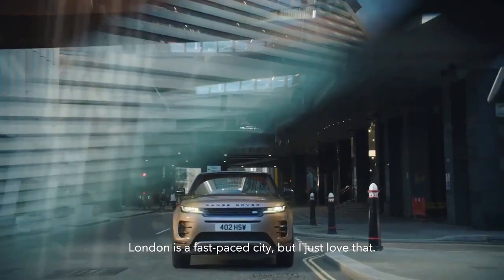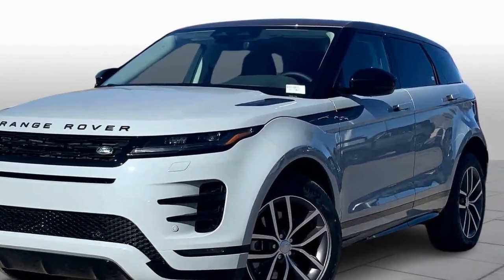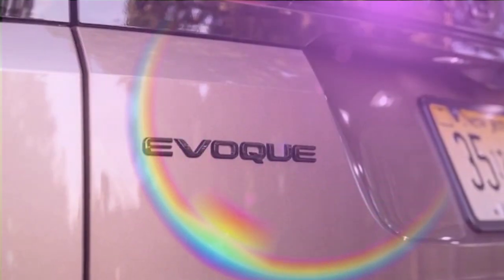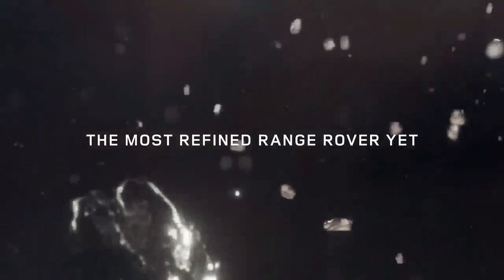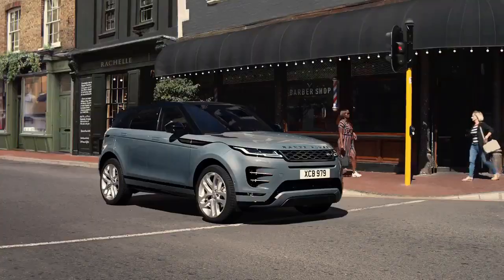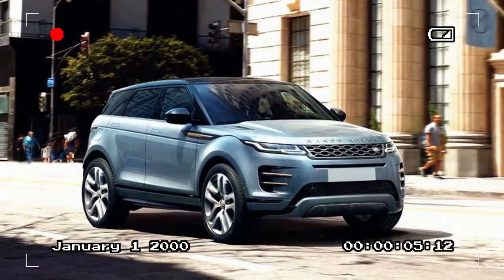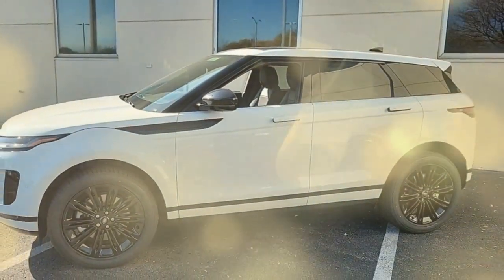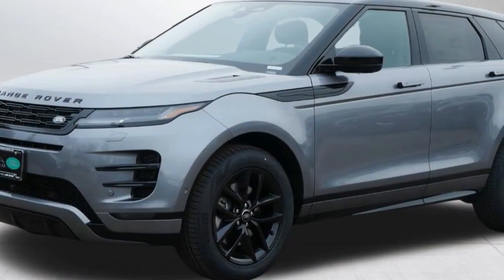2024 Range Rover Evoque, Elevating Expectations with Enhanced Dynamics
2024 Range Rover Evoque, Elevating Expectations with Enhanced Dynamics

1. We use trusted media sources in loading news and narrative content that we provide, in order to maintain accuracy and facts. We also include sources as references. please visit the sites we provide for more in-depth information related to the information or discussion we raise.

2. The material we use in making this video, is free and non-copyrighted content, or Creative Commons content, with fair use of content. If there is a problem or material that we use in the video in this channel, or there is a discussion about future business.

Thanks,